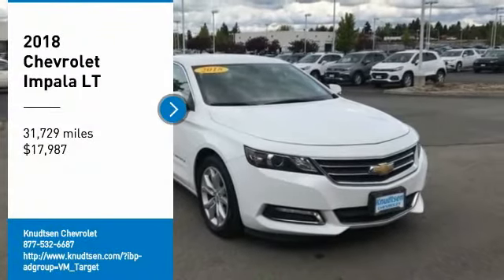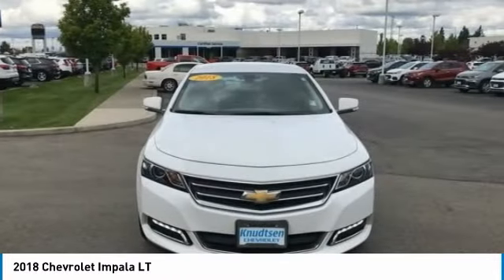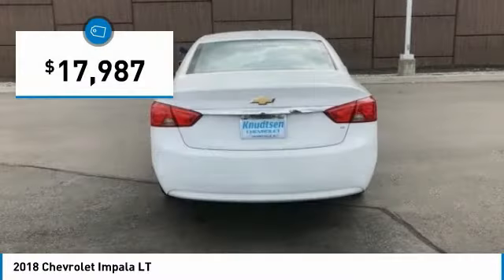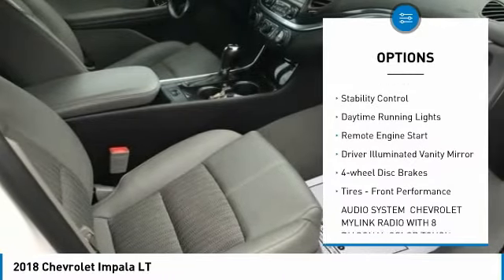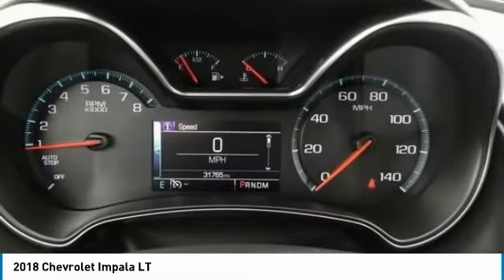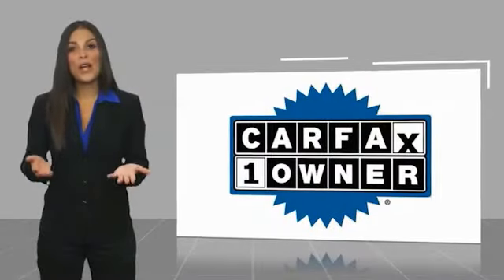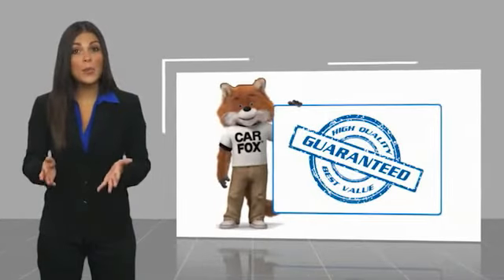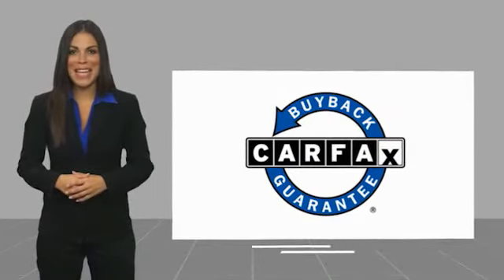2018 Chevrolet Impala LT FOR SALE in Post Falls, ID UB790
Stop in today for a test drive of this U 2018 Chevrolet Impala

Knudtsen Chevrolet
1900 E Polston Ave